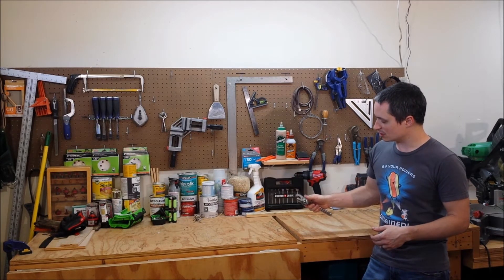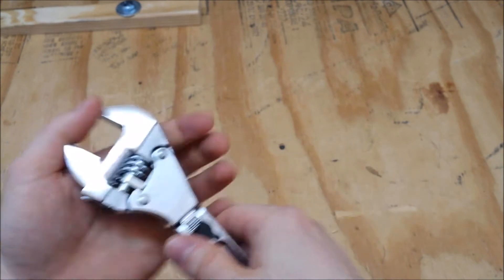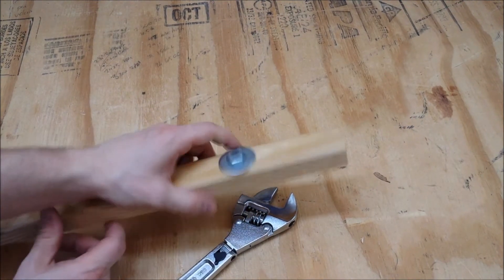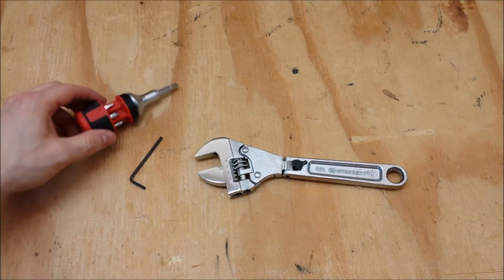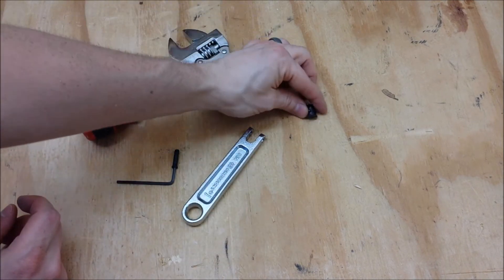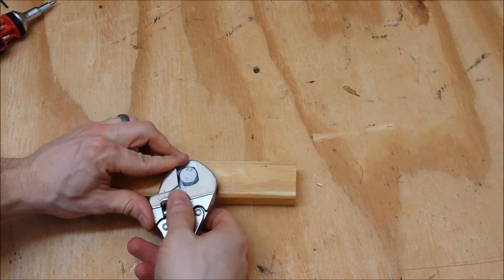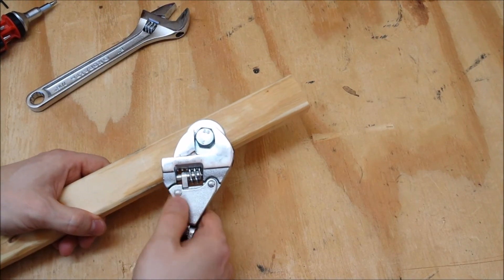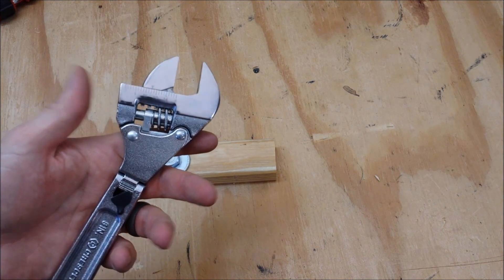Crescent Adjustable Locking Flex Ratcheting Wrench Review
Here are my thoughts. All of them.

Thanks to Home Depot and Crescent for providing a review sample in exchange for my honest, unfiltered feedback.